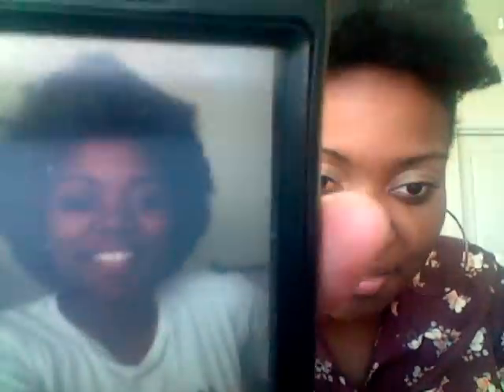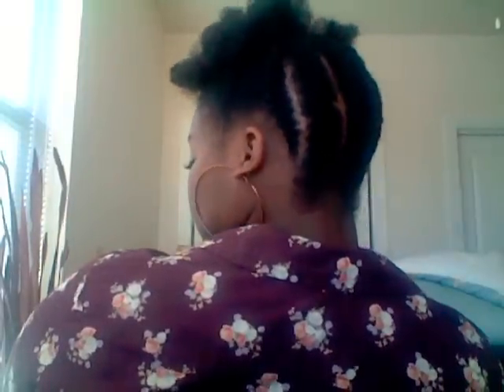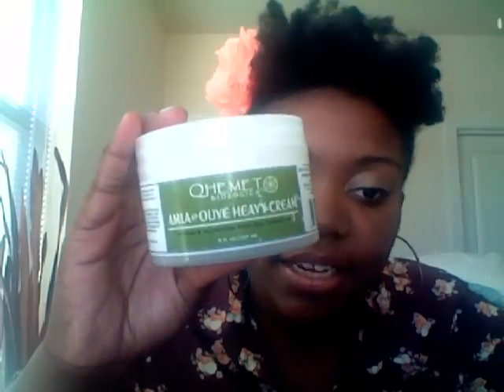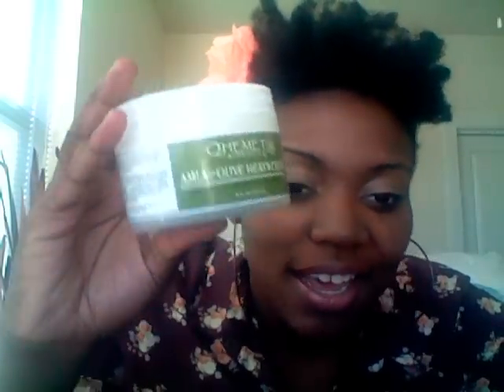Natural Hair Updo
any Questions? ask me below :)